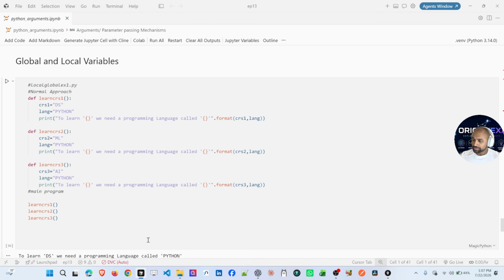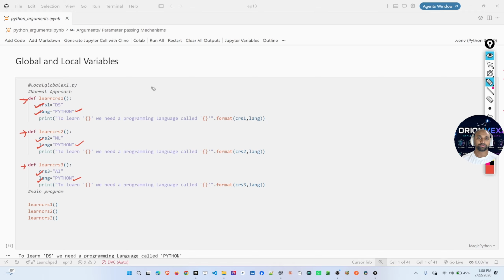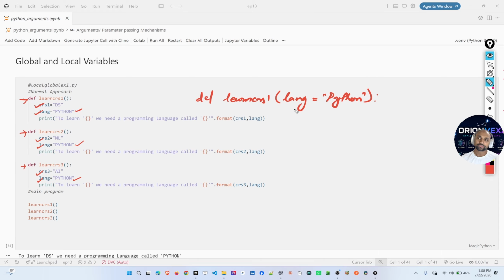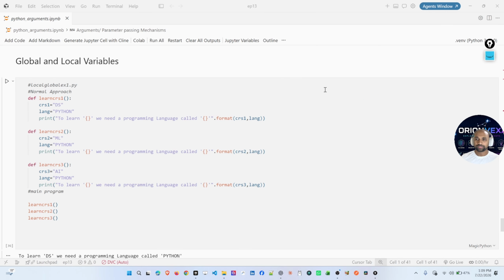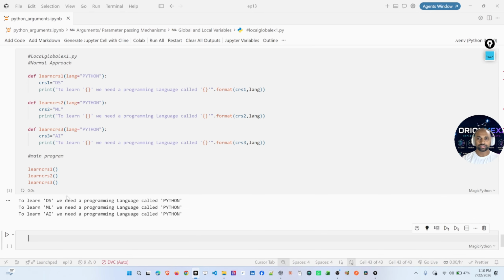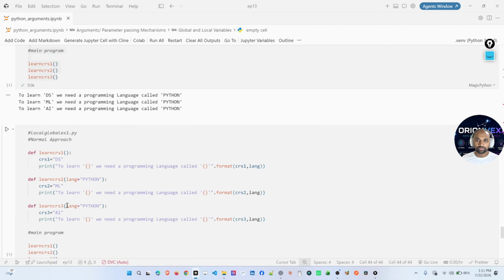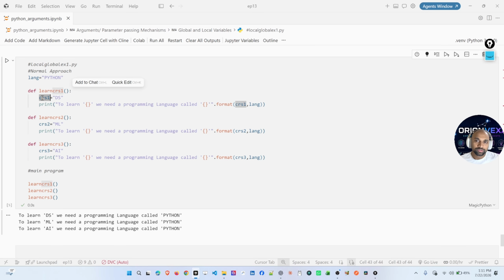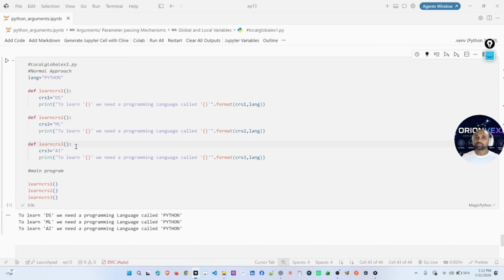69 🐍 Python Local vs Global Variables Explained | Variable Scope Made Easy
In this video, you'll learn one of the most important concepts in Python programming: Variable Scope. Understanding Local and Global Variables helps you write cleaner, safer, and more maintainable code.

You'll learn when variables are accessible, how Python searches for variables, and how the global keyword works.

What is variable scope?
Local variables
Global variables
Scope lifetime
Accessing global variables
Modifying global variables
The global keyword
Variable shadowing
Best practices
💻 Examples Covered
Local variable example
Global variable example
Accessing globals inside functions
Modifying globals with global
Variable shadowing
Real-world configuration example

By the end of this lesson, you'll understand where variables live, how Python finds them, and how to avoid common scope-related bugs.